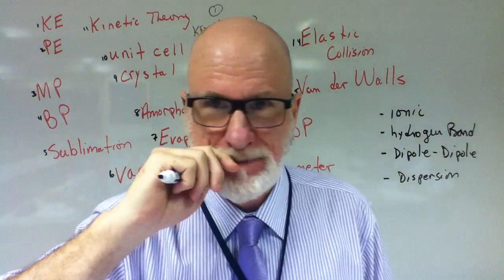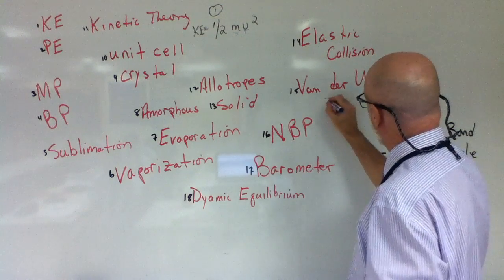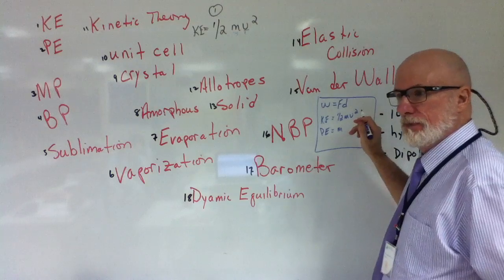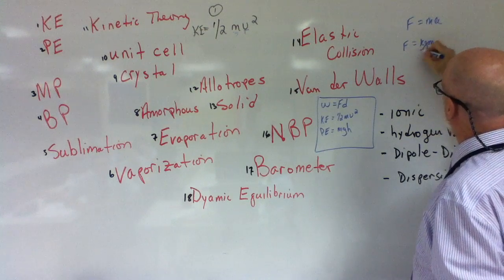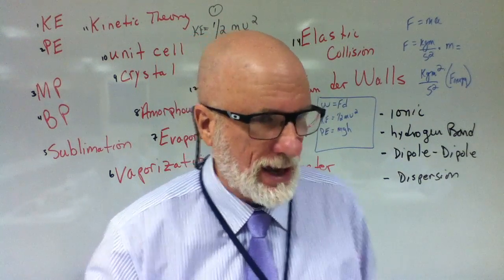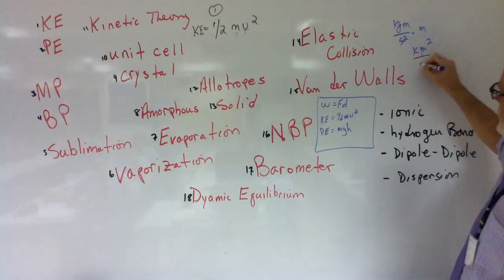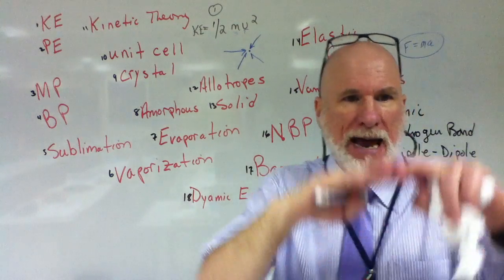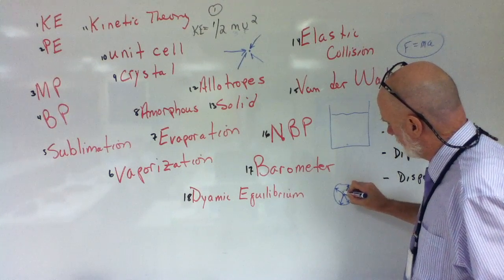Test Review States of Matter Part I